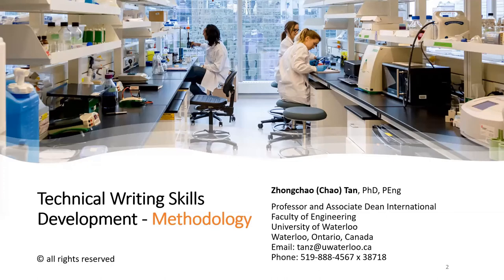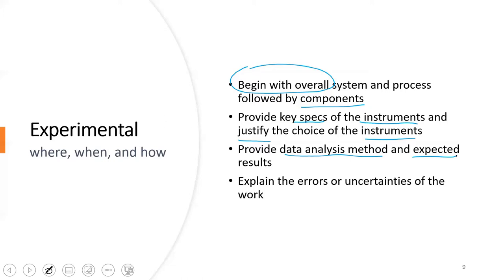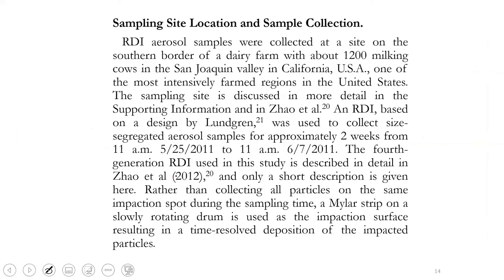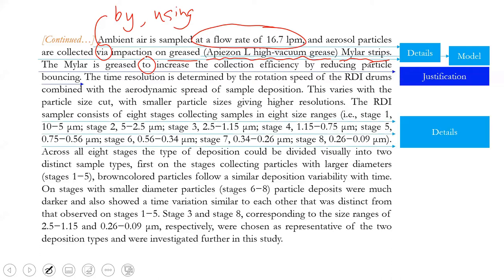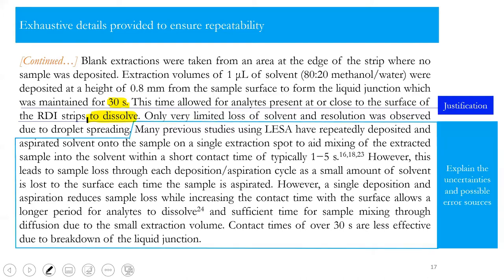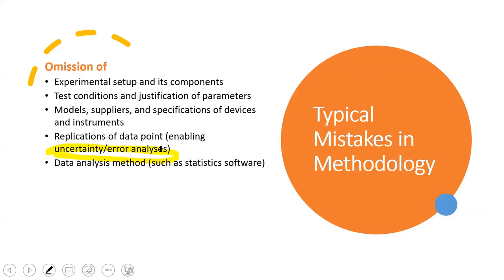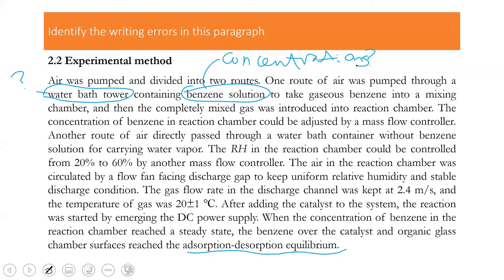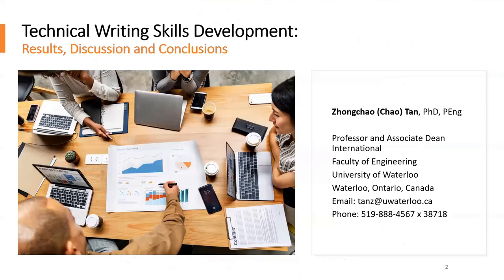En-04-Methodology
Technical writing for engineering publications